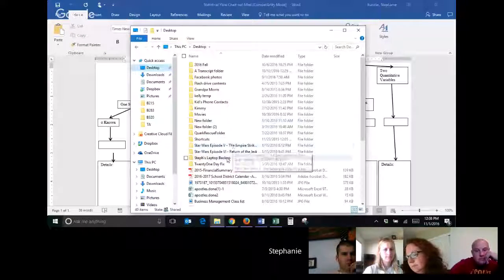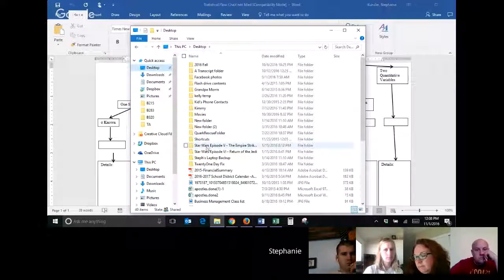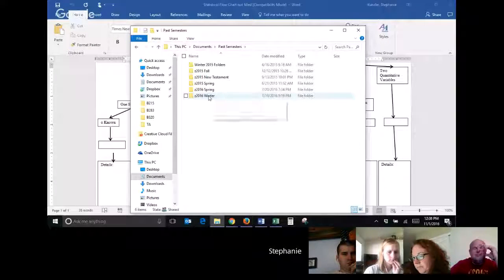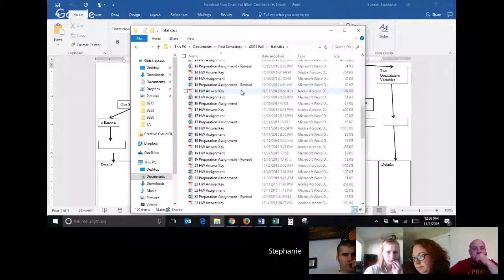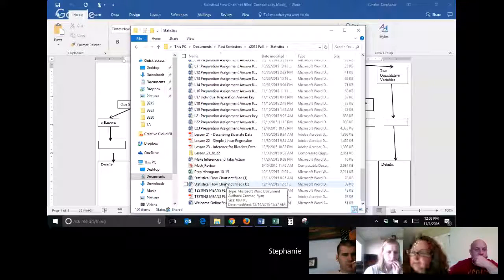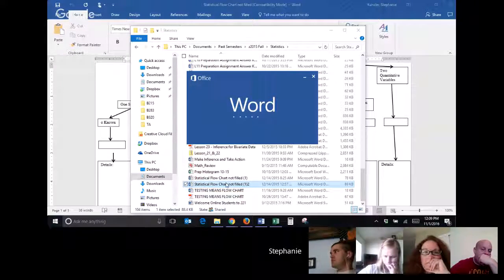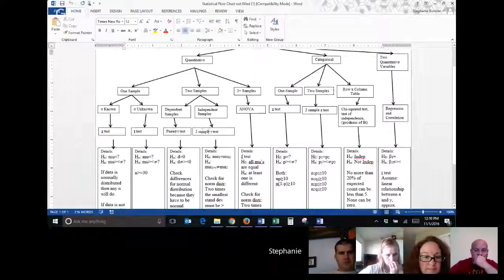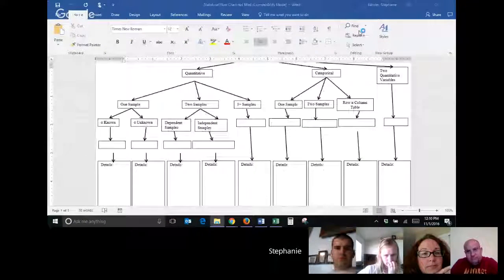Group 7, Lesson 14